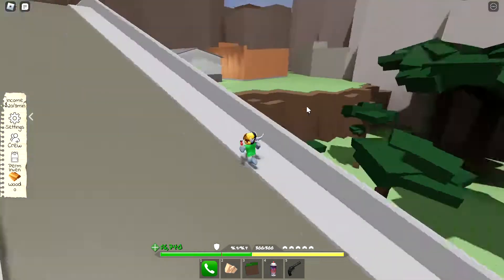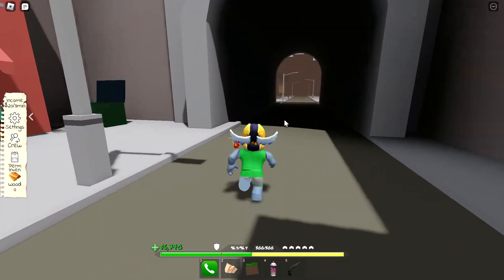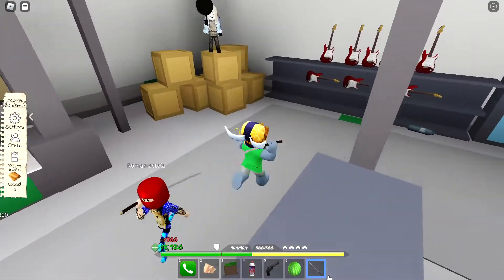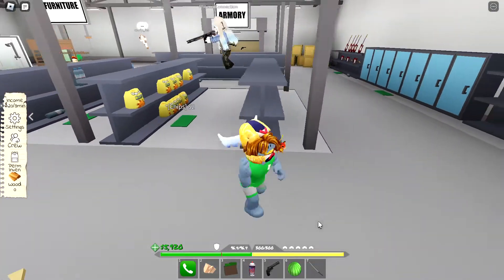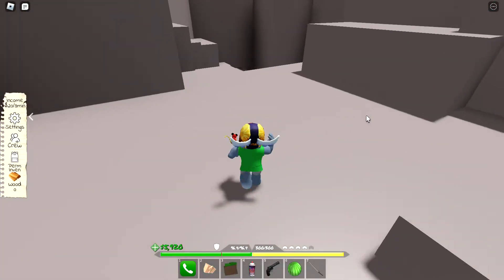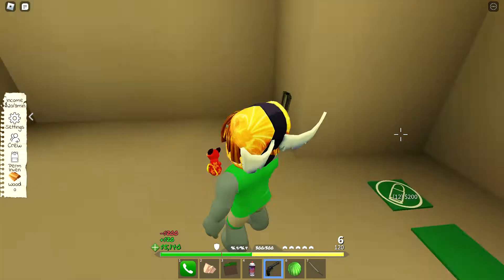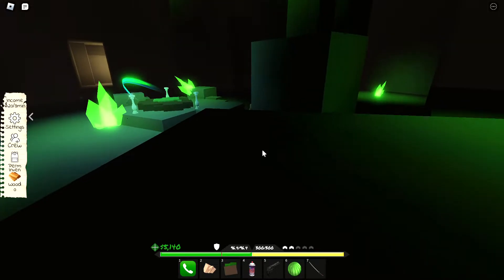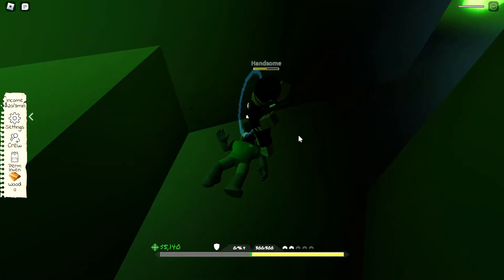Roblox Clover City NEW UPDATE!!!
Clover city is like da hood but with a different map, different mechanics, different weapons, and less hackers.